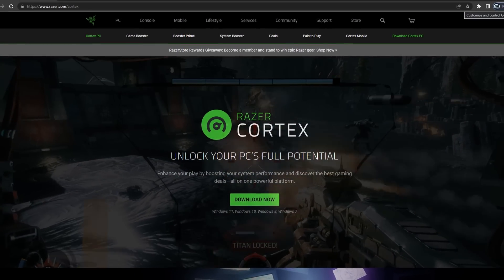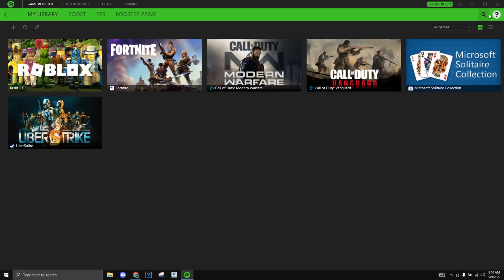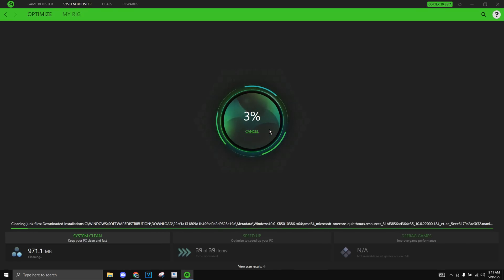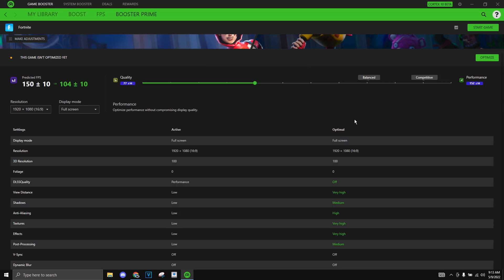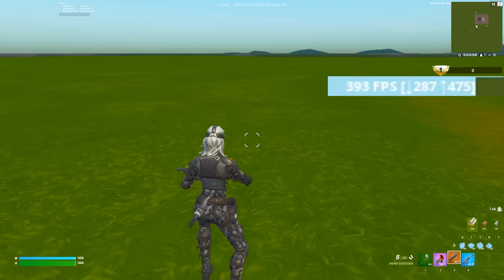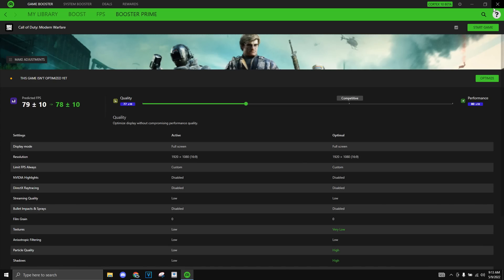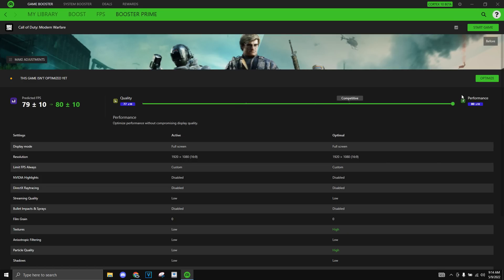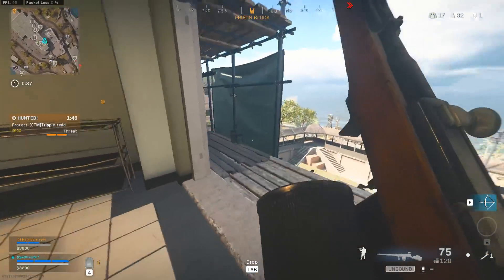This Will Boost Your FPS on Any Game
Today I will be using Razer Cortex Game Booster software! This software allows you to tweak your PC and certain games for the MAX FPS possible! Download and try Razer Cortex!

Acer Hellios
Asus TUF gaming laptop
Laptop Fortnite